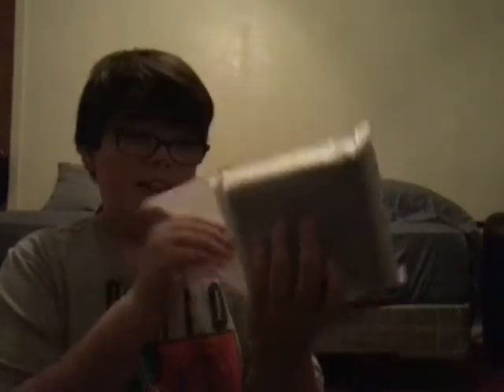UnBoxing SNES classic edition (NOT SCAMED)